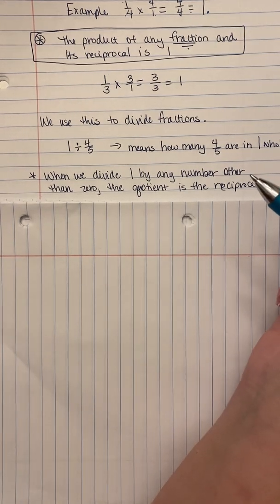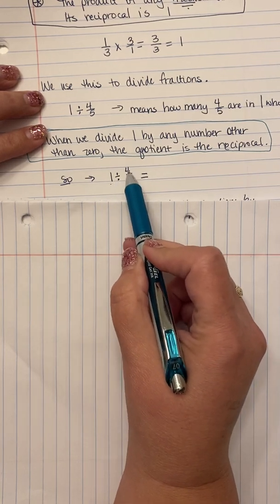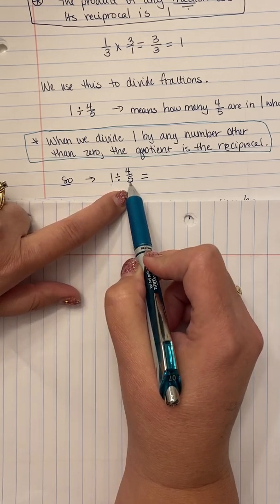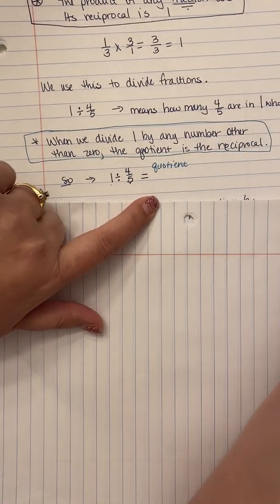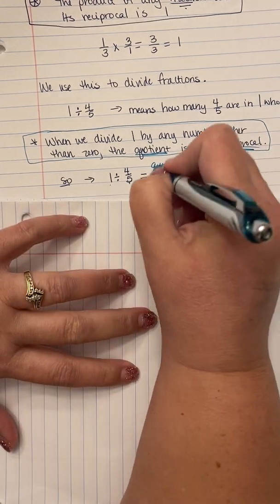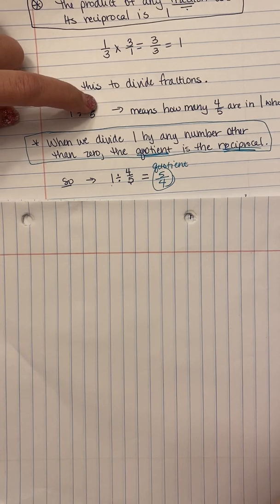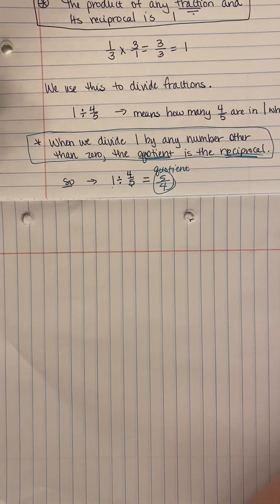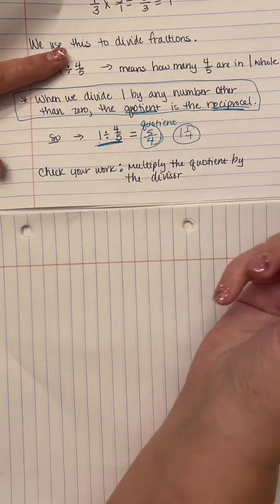Saxon Math 6/5 Lesson 95